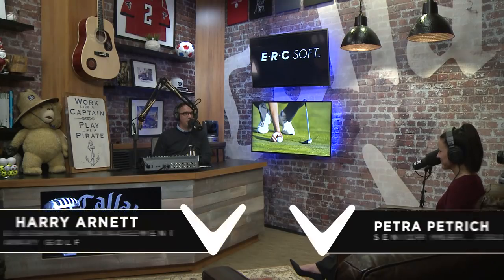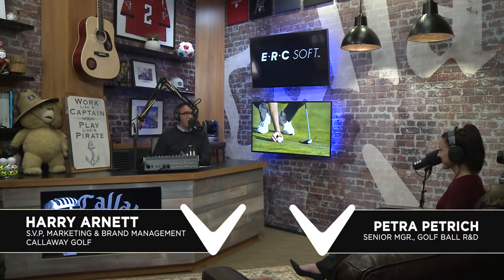Callaway Talks: The ERC Soft Golf Ball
Petra Petrich, Senior Manager of Golf Ball R&D, sits down with Harry Arnett to talk all about Callaway's newest golf ball offering featuring the groundbreaking Triple Track Technology, ERC Soft.

ERC Soft is the longest ball in the Callaway lineup but also has soft characteristics that will make it a go-to for tons of golfers all over the world.